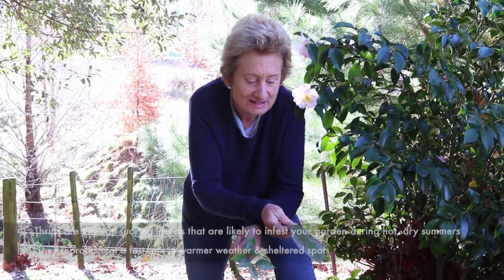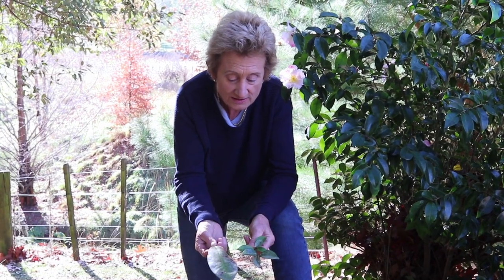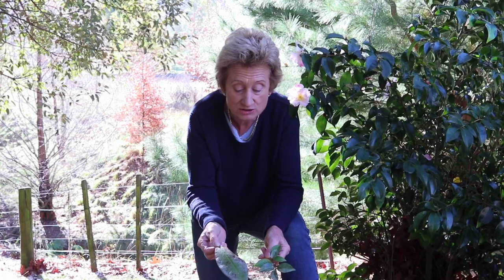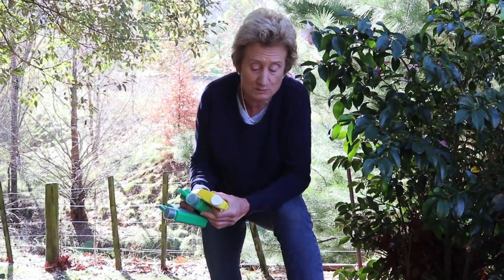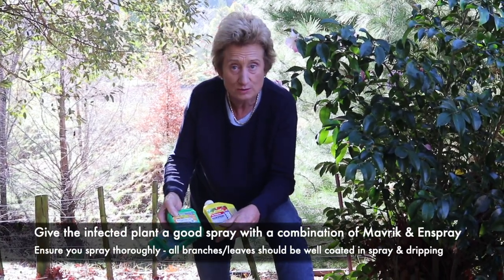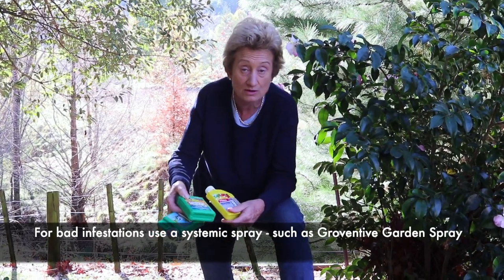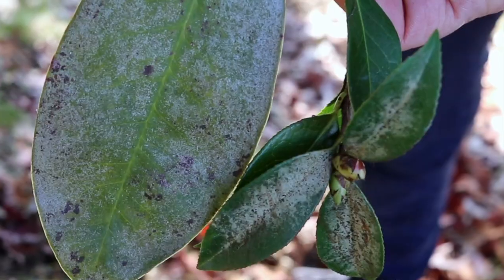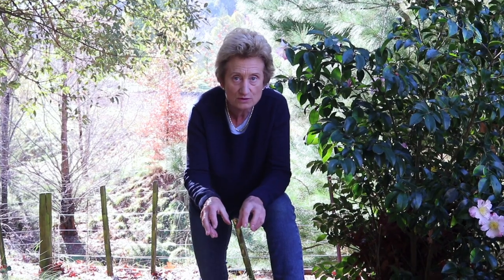All About Thrips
What to look for and how to deal with them..

They’re small sap-sucking insects that infest your garden during the warmer months especially when it's hot and dry or in sheltered spots around your garden.

They spread rapidly so its best to act quickly by:

Prune any infected leaves or branches (discard in waste NOT compost)

Spray with a combination of Mavrik + Enspray99, ensure both the top and bottom of leaves and the whole plant is completely drenched to the point of dripping. If you have an ornamental you can use a systemic insecticide such as Groventive that will come up through the plant

Biopower seaweed flakes can be mixed in with your sprays which stimulates growth and increases plants resistance to stress keeping the new growth healthy

Prevention is the best cure for thrips so get ahead of spraying around September/October and give it another spray just after Christmas to ensure you don’t get any thrips at all.